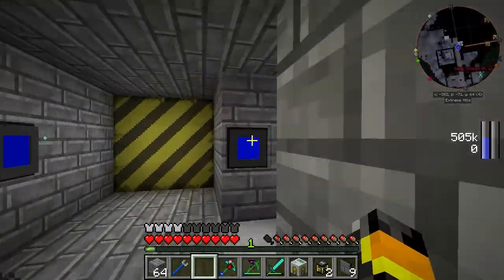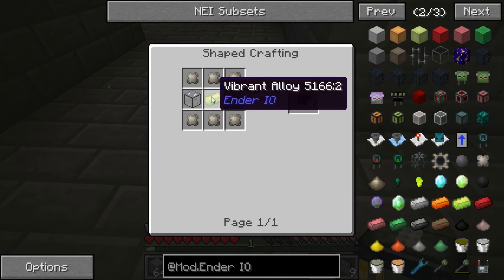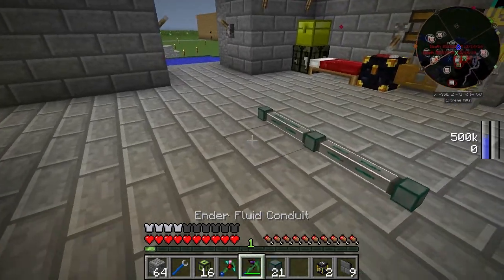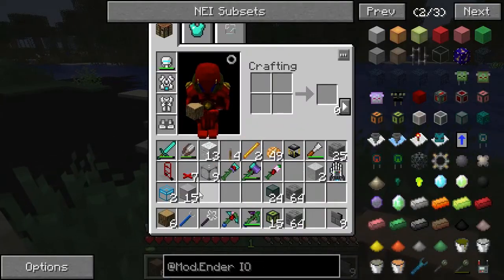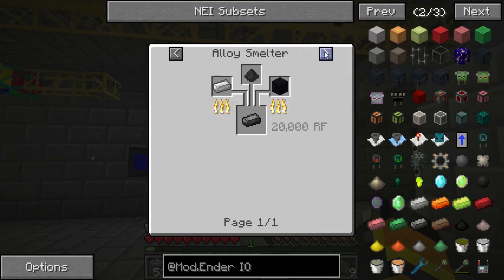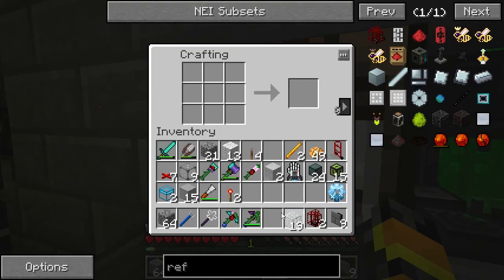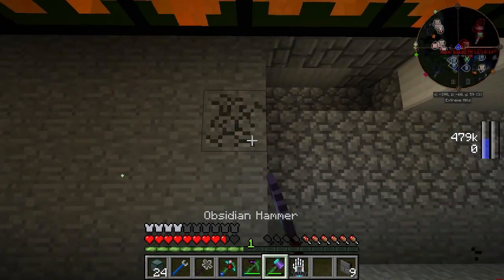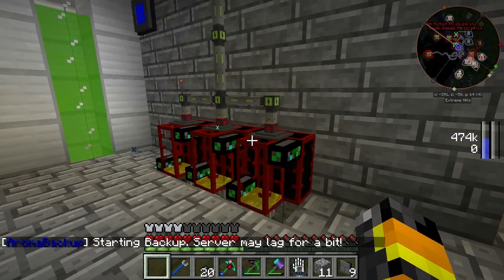Minecraft Let's Play Season 5 EP 18